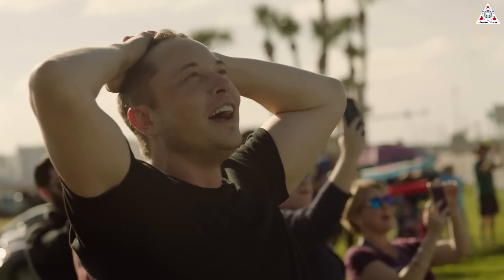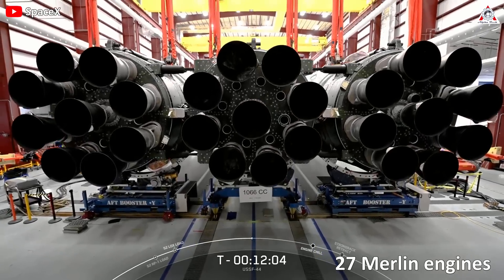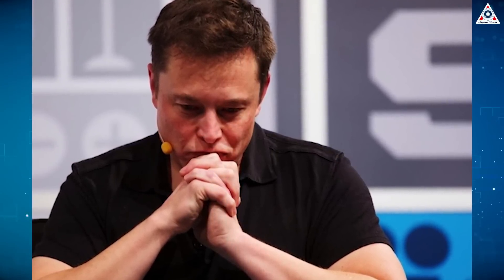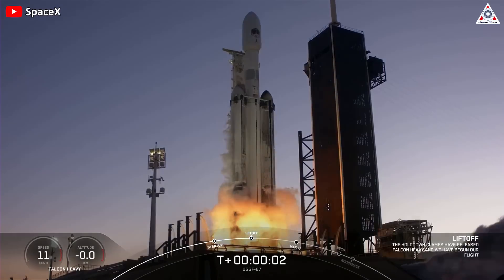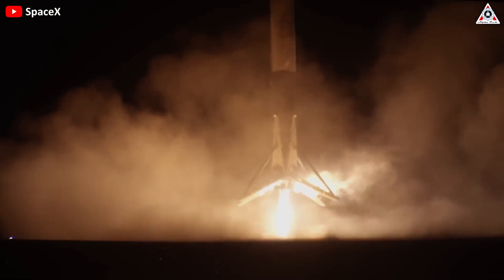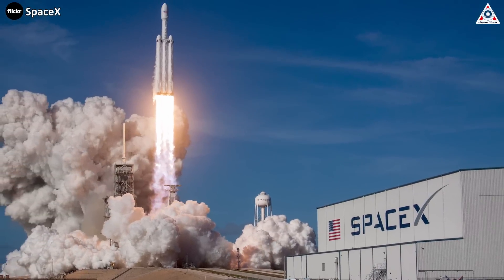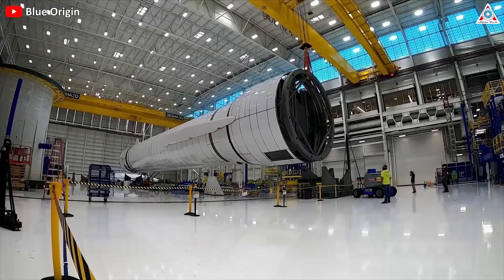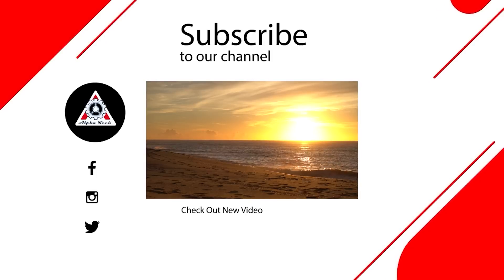What SpaceX just did with Falcon Heavy will blow your mind NASA is SHOCKED!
Images and Videos Sources:
What SpaceX just did with Falcon Heavy will blow your mind!!

Running from the control room to the outside like a kid, holding the head and looking up at the sky in happiness. Those are the lovely reactions of Elon Musk - one of the richest billionaires in the world and also the owner of the world's largest rocket-manufacturing company.
Do you remember what caused Musk to react like that? Yeah! That was Falcon Heavy, when it was first launched on February 6, 2018. Not only us but even the Falcon Heavy’s owner were surprised by what it could do.
After five years, with several more launches, Falcon Heavy has never disappointed us. It can be said that each its mission blows our mind, even the most demanding persons.
So how Falcon Heavy can do that?
If we look at the list of vehicles that SpaceX has created, we can consider Falcon Heavy as the "younger brother" of Falcon 1 and Falcon 9 because it was manufactured after these vehicles. Funnily, this younger brother looks larger and stronger than its older brothers. Based on the structures of Falcon 9, the special thing that Falcon Heavy has is two side boosters next to the core booster to increase thrust.
With the addition of those two boosters, the Falcon Heavy's first stage has 27 Merlin engines. Thanks to that, the power of the first stage increased three times, helping the vehicle fly higher, and farther, and be able to carry larger payloads than previous Falcon versions. It can carry payloads of up to 63.8 tons to LEO, 26.7 tons to GTO, and 16.8 tons to Mars. The mass of Falcon Heavy has increased 2.5 times compared to Falcon 9, reaching 1420 tons.